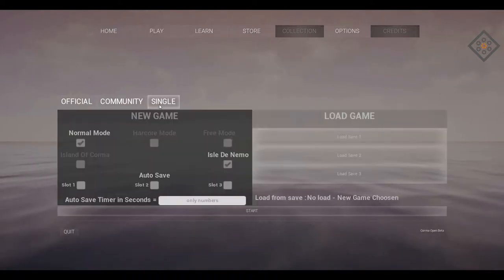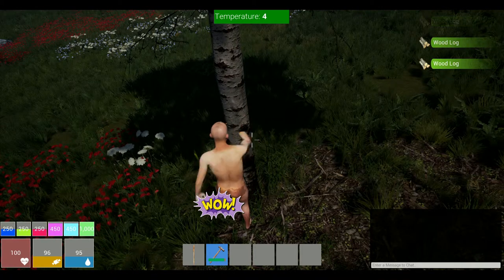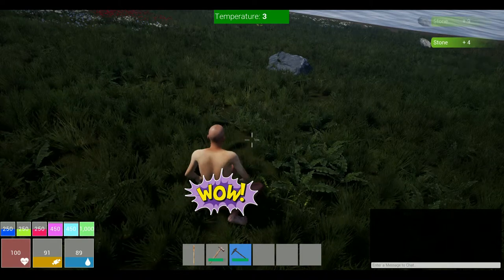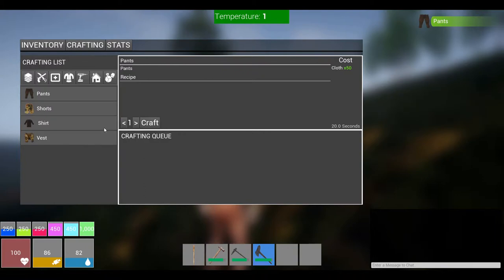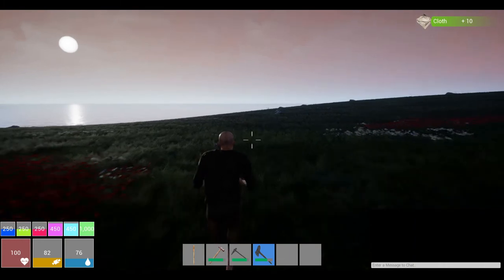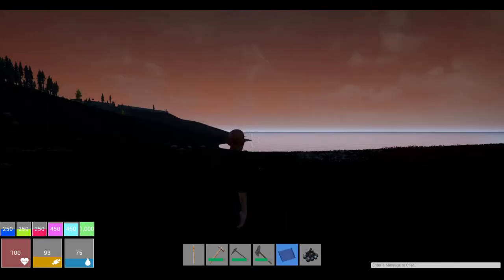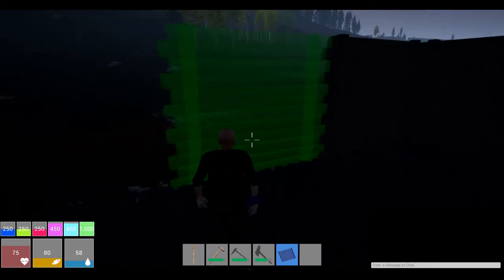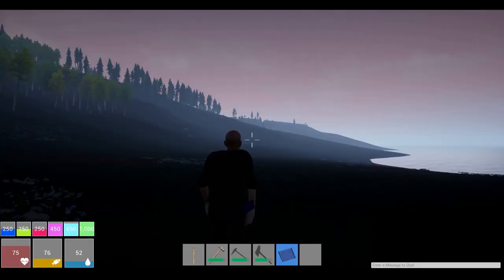Necked Butt Not Afraid -- CORMA EP1S1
Corma is an early access survival game on Steam.  Its free to play and also fun!!